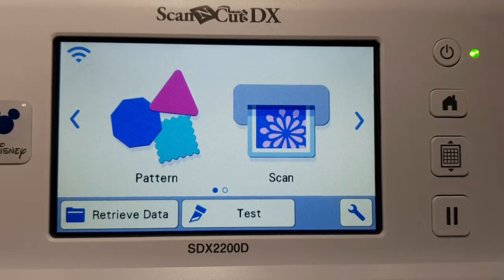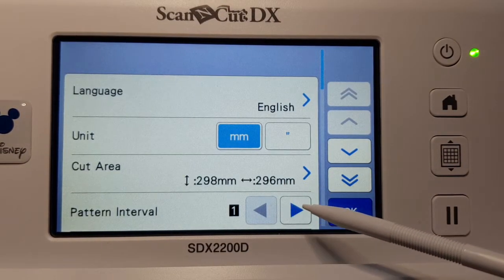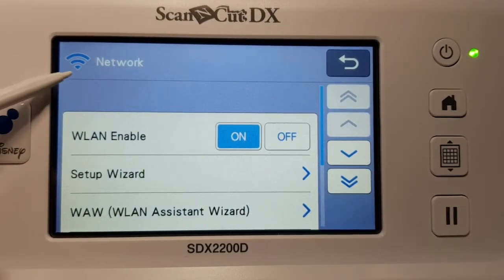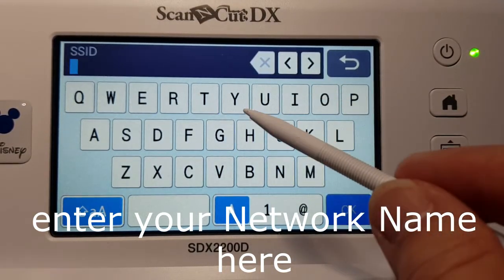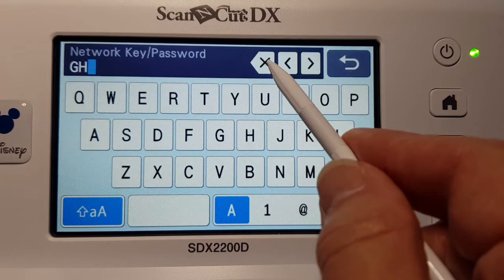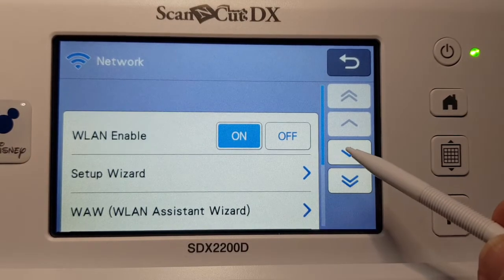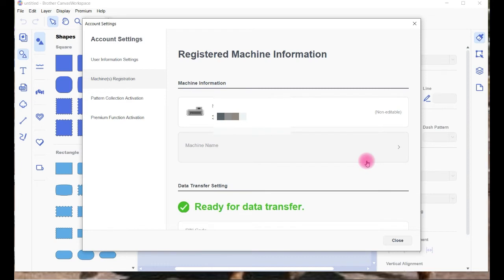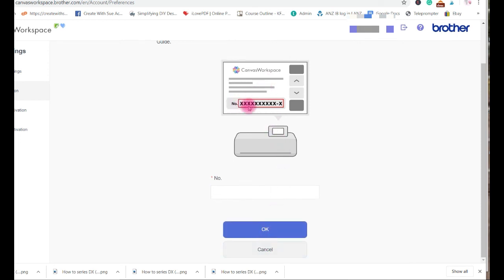DX Series How To Set Up Your Network - Scan N Cut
This video demonstrates setting up access to your home internet network for your Scan N Cut. You will be able to send a file via WIFI between Brother Canvas Workspace and your Brother Scan N Cut. The video is using the DX series Scan N Cut.

There are two versions of Canvas Workspace.

BROTHER ACCESSORIES